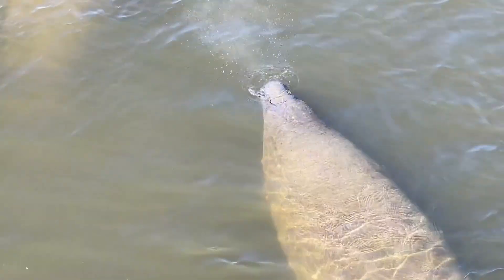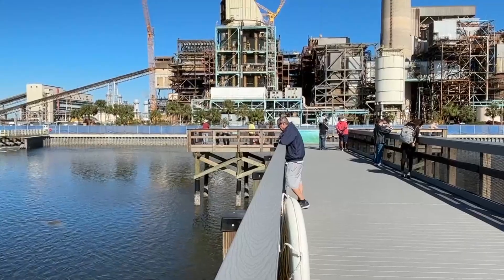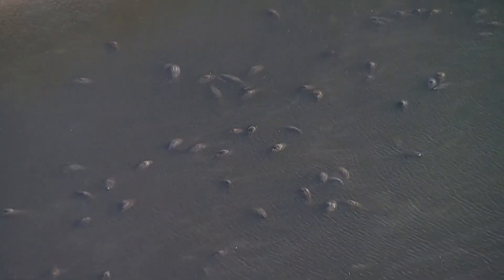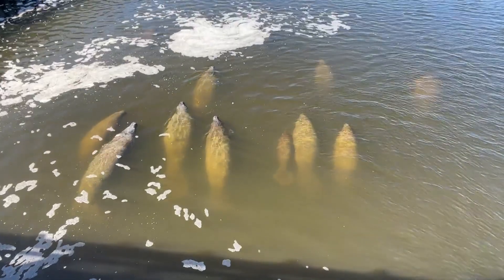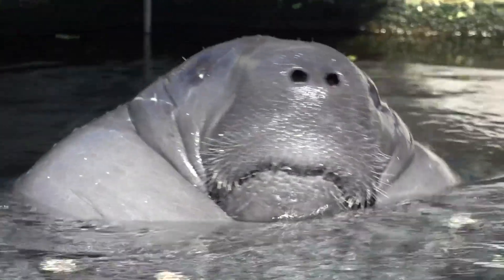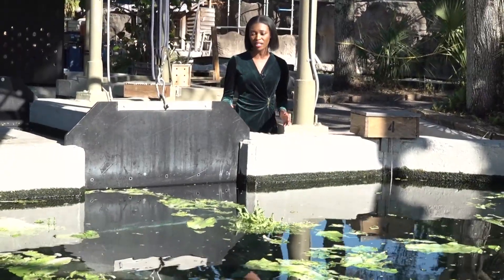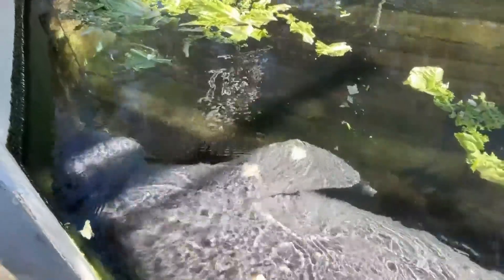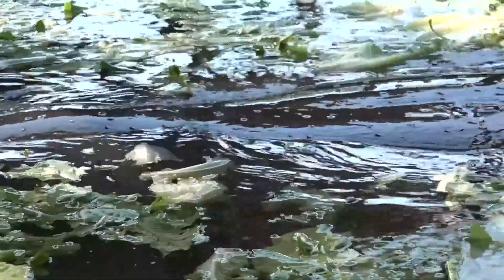Manatees begin to migrate to warmer water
The Florida Fish and Wildlife Conservation Commission says so far this year, there's been more than 500 manatee deaths in Florida with multiple cases linked to chronic cold stress.